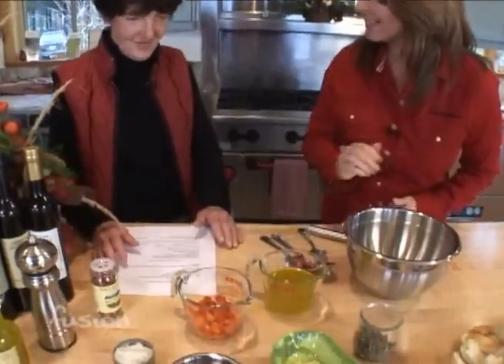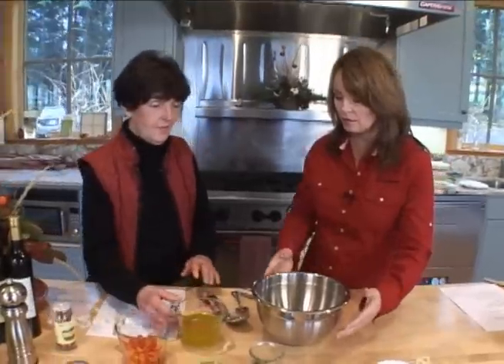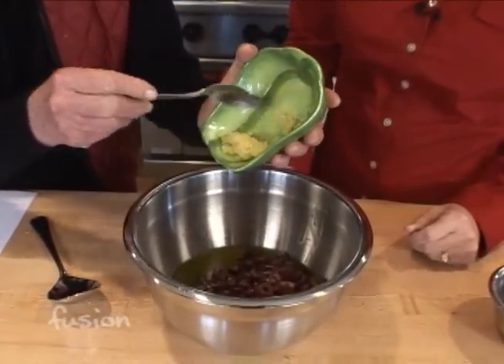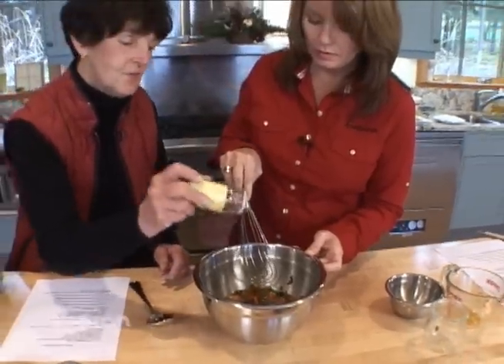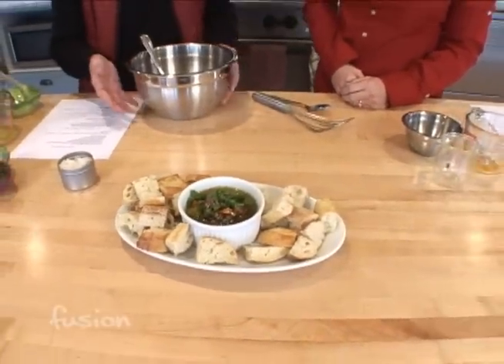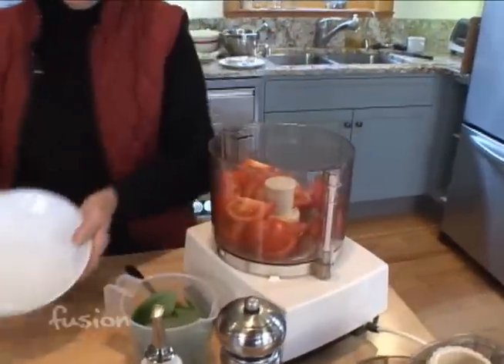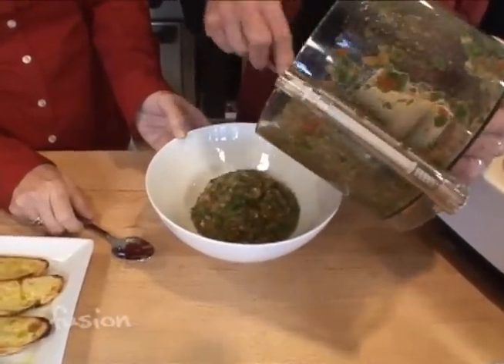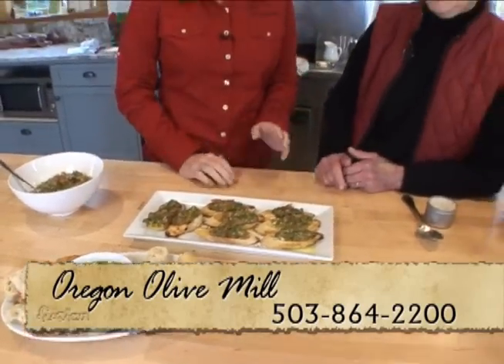Red Ridge Olive Recipes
The largest local olive farm in the Oregon is at the Oregon Olive Mill at Red Ridge Farms near Dundee and they are in the midst of their harvest right now. Penny Durant, one of the owners of Red Ridge, joins us to share a couple of their favorite recipes including one for bruschetta.